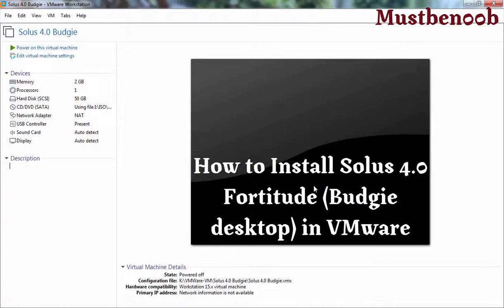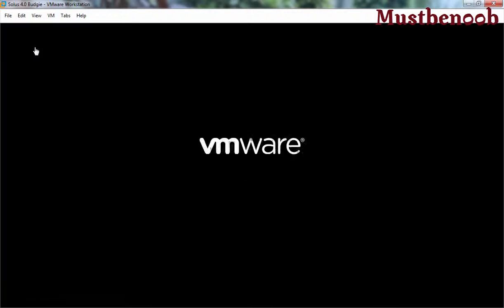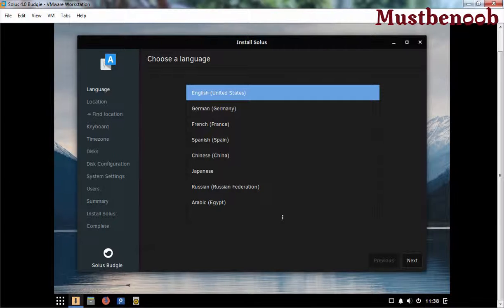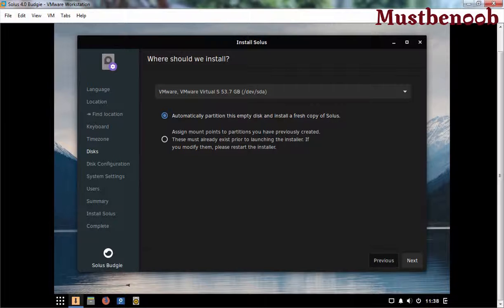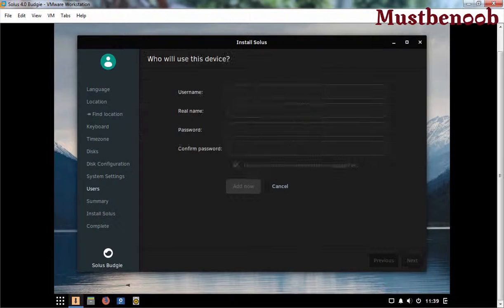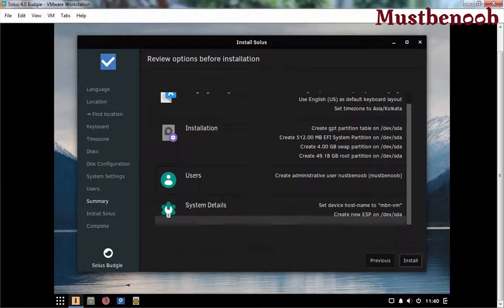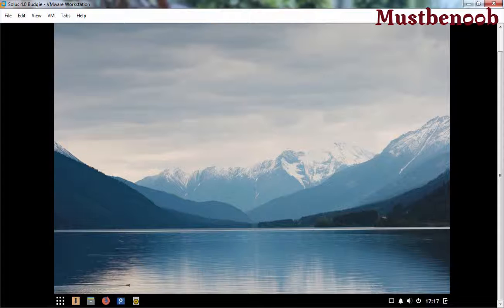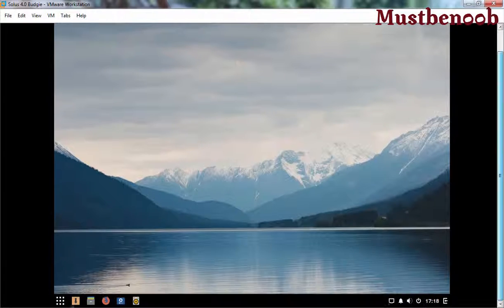How to Install Solus 4.0 Fortitude Budgie in VMware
In this video guide, I am going to show how to Install Solus 4.0 Fortitude with Budgie desktop in VMware Workstation.